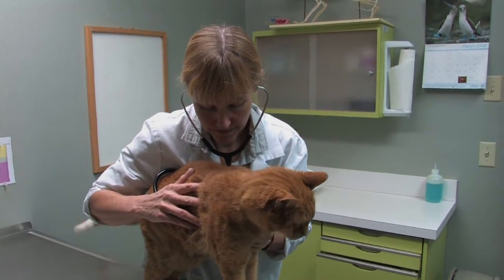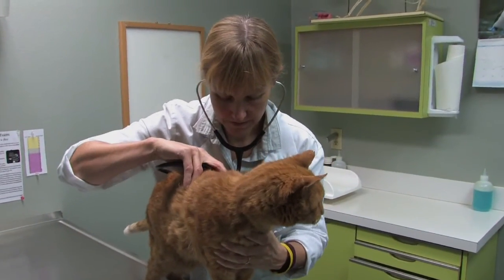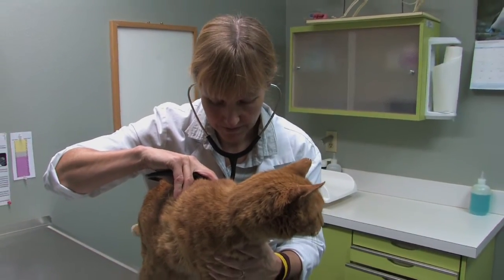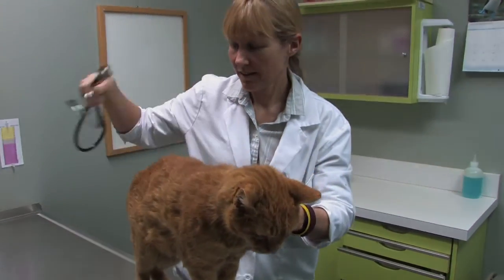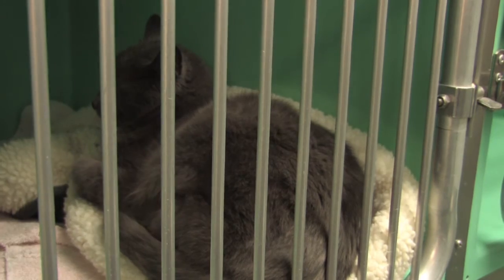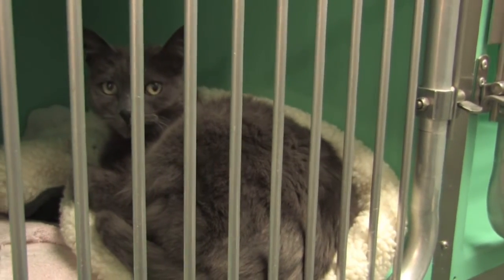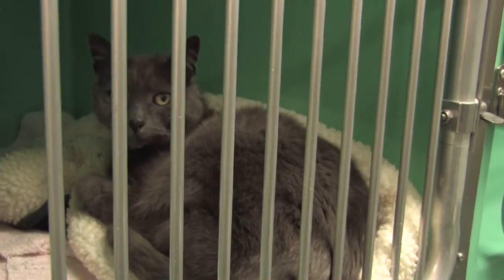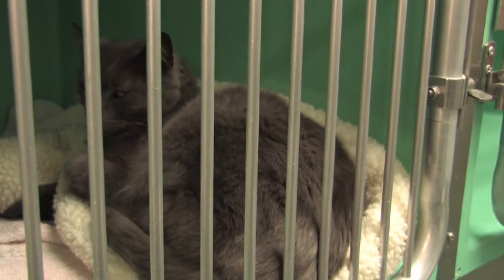Cat Health : Signs of Liver Problems in Cats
The signs of liver problems in cats can be quite subtle, but some cats can exhibit a yellowing of the skin and eyes combined with vomiting. Have routine blood tests done to confirm a healthy liver with pet tips and advice from a practicing veterinarian in this free video on cat health.

Bio: Dr. Carrie Burhenn is a full-time veterinarian who received her degree in veterinary medicine from Oregon State University in 1990.